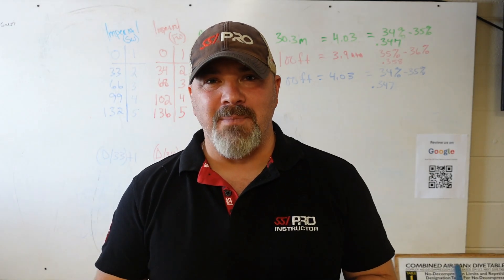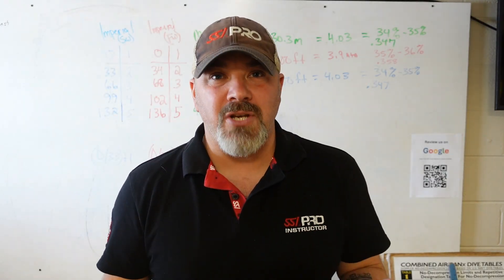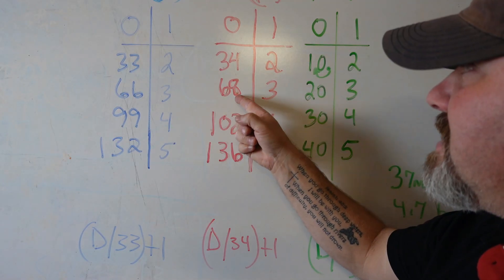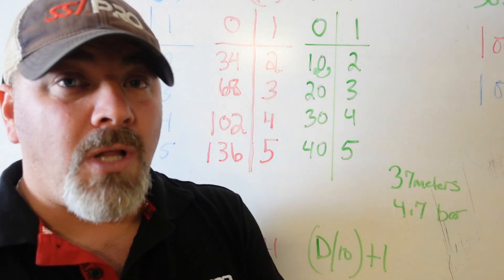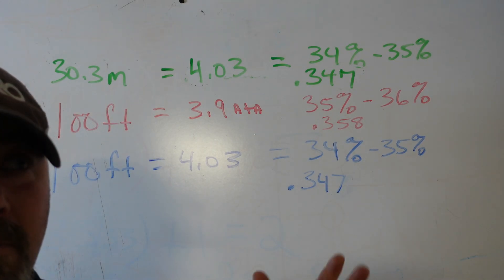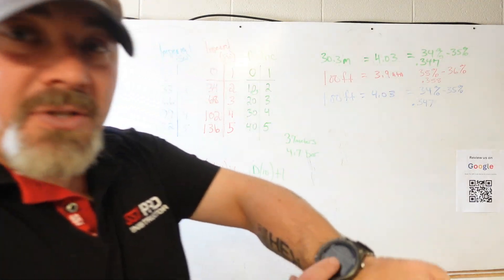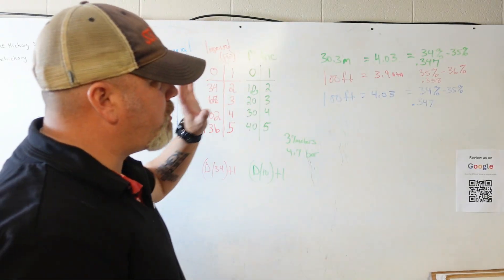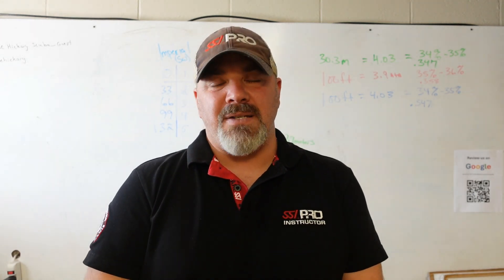Metric Vs Imperial {[One Is Easier, One Is More Accurate]}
In today's video, Instructor Trainer Bryan Stafford compares the Metric System to the Imperial System and gives us examples of how one is easier, but the other one is more accurate.

0:00 Teaser
0:58 Opening
1:08 ATA / BAR Chart
7:01 Discrepancies
10:22 Tables vs Computers
13:40 Gauges For Both
15:58 Closing